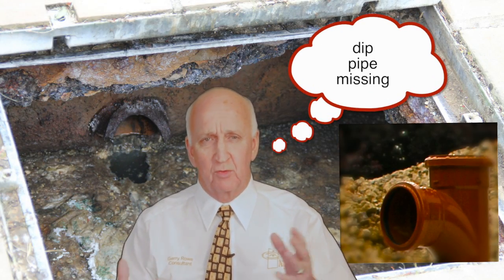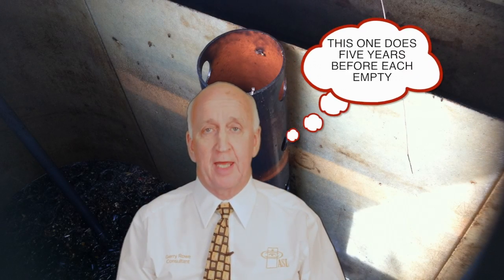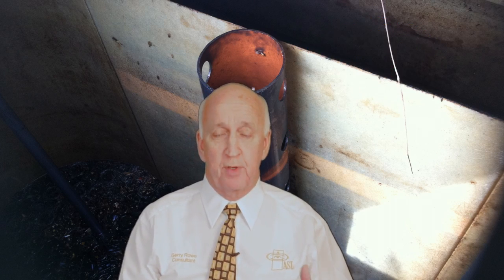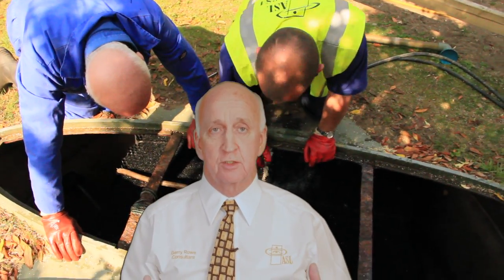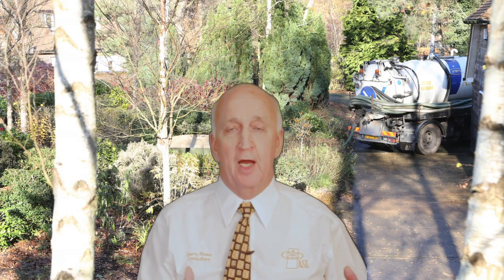Treatment plant Thames River & costs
Gerry talks about how our sewerage used to pollute the land and the river Thames and how the idea of treatment was introduced. He describes what treatment is and how it works comparing it to a fish tank for better understanding. He goes on to describe the different types of treatment plants available to you and which one would be best to suit your needs. And finally Gerry talks about potential costs of installation and maintenance.